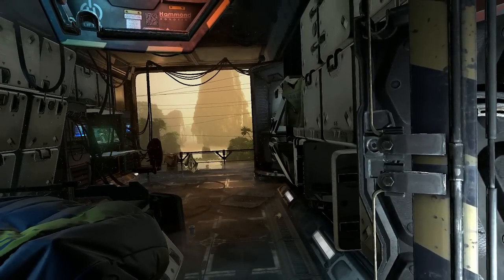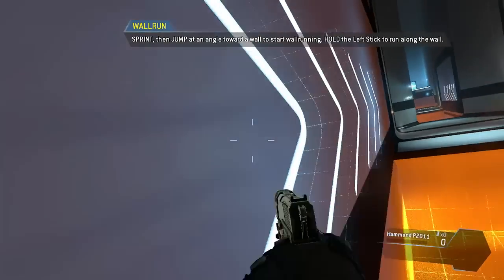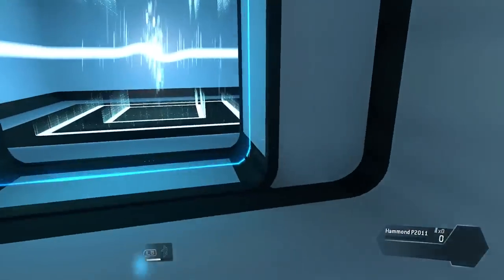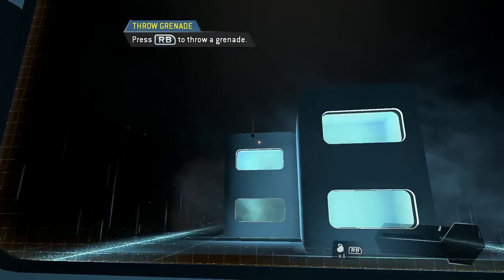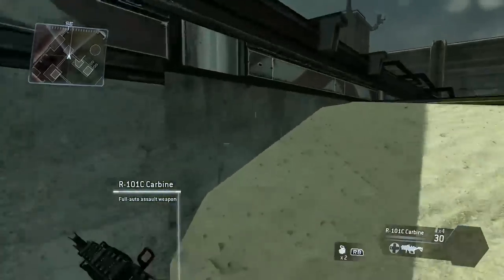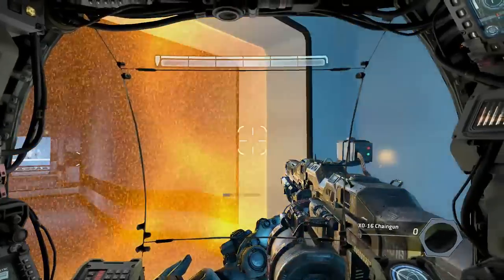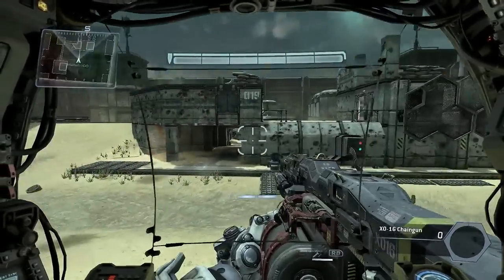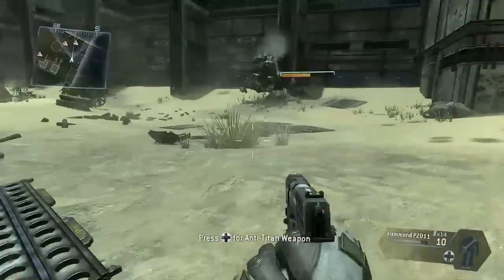Titanfall - Tutorial (Xbox One)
Avant de jouer à Titanfall, le tutoriel est indispensable, et le voici en exclusivité !